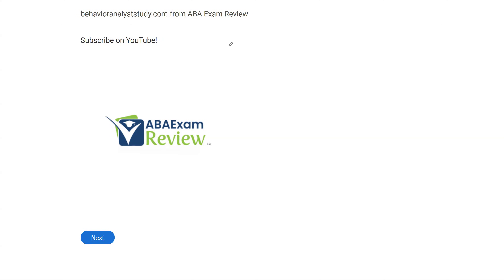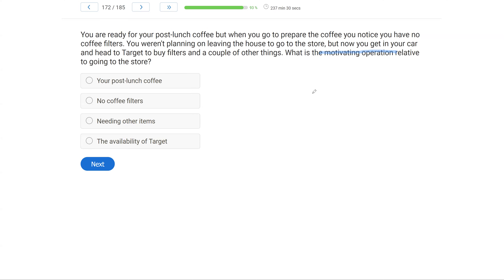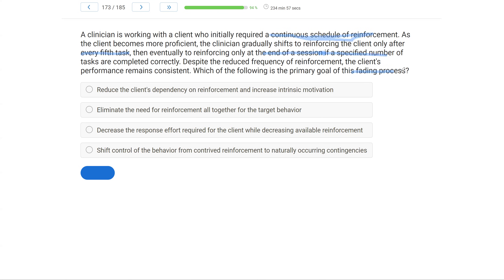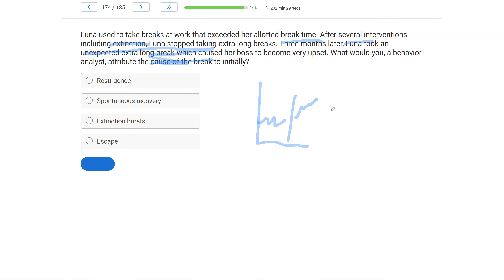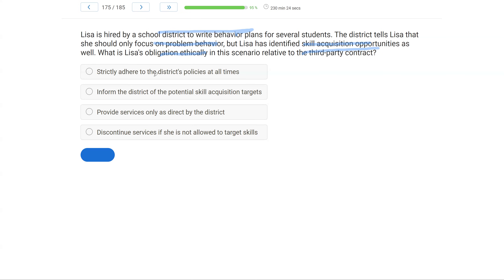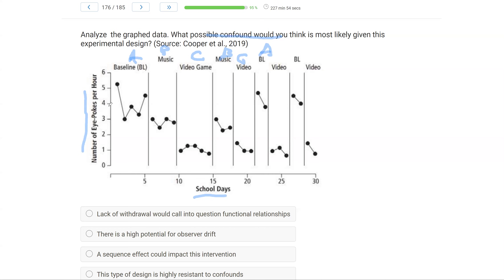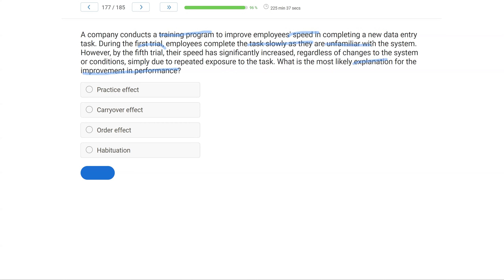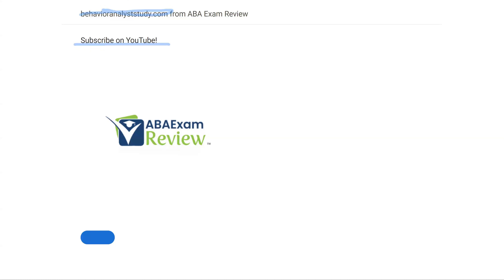Ultimate BCBA® Mock Exam 6th Edition | Comprehensive ABA Exam Practice Test & Review [Part 18]